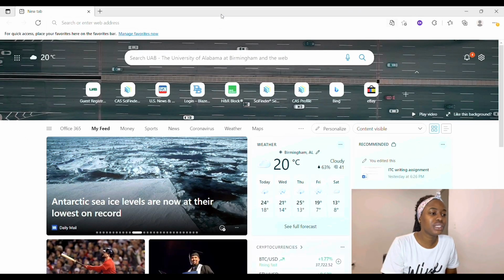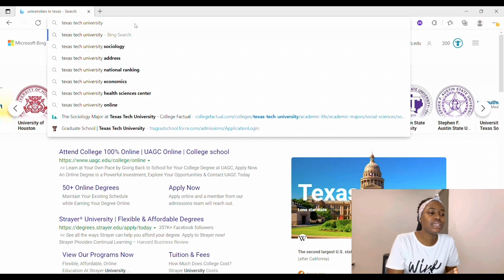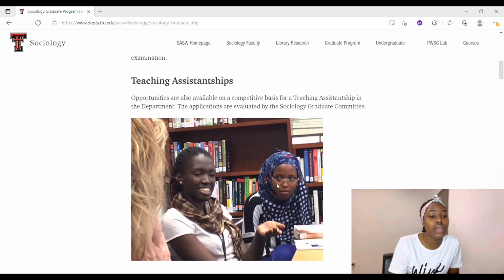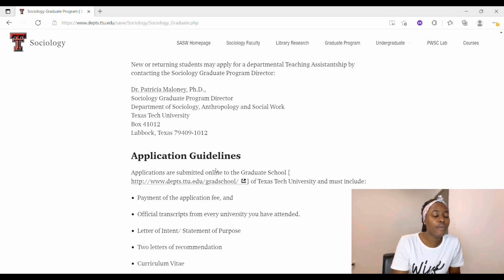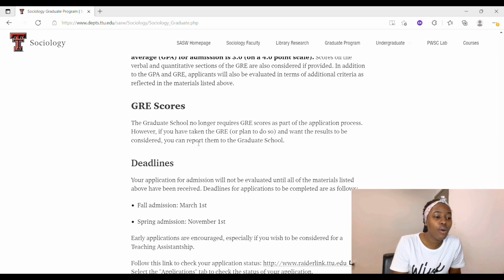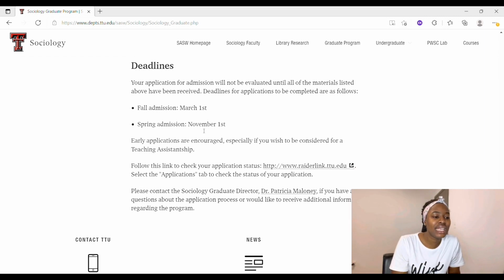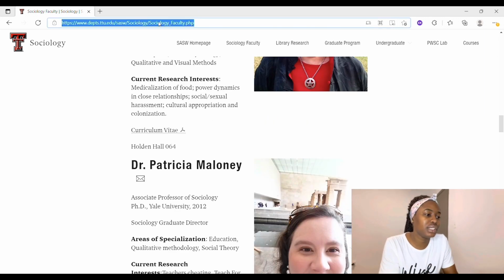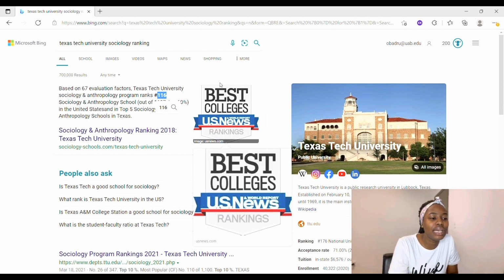How to search for universities in USA || Checking for school ranking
Hi all, in this video i explained how to search for universities in the US, how to check for the school ranking and also how to maneuver different school's website.